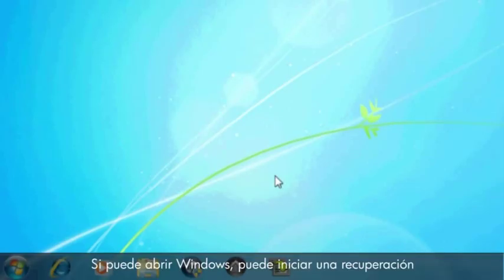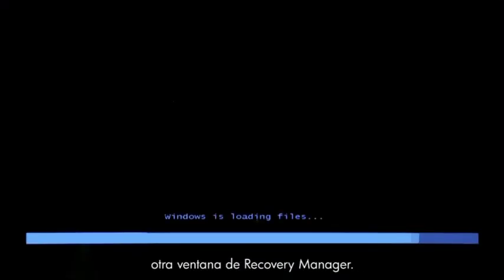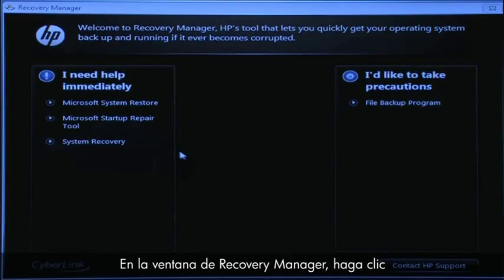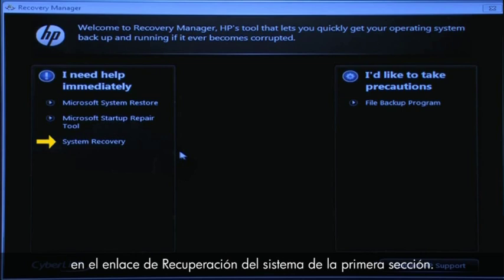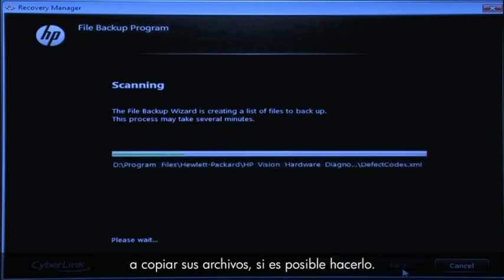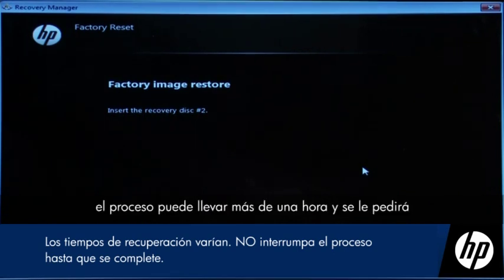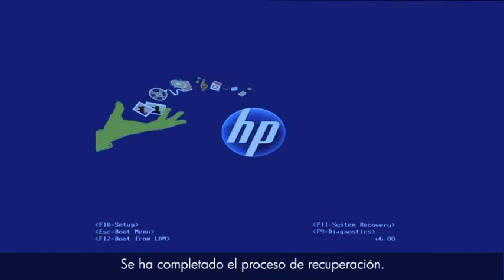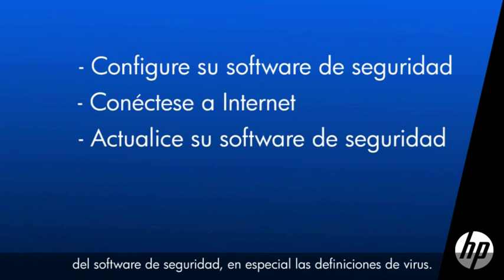Uso de HP System Recovery | HP Computers | HP Support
Aprenda a usar HP System Recovery en Windows 7.

Capítulos:
00:00 Introducción
00:58 Paso 1: Inicio de recuperación cuando Windows se abre
01:37 Paso 2: Inicio de recuperación cuando Windows no se abre
01:57 Paso 3: Inicio de recuperación desde disco de recuperación
02:45 Paso 4: El proceso de recuperación
04:44 Paso 5: Consejos finales